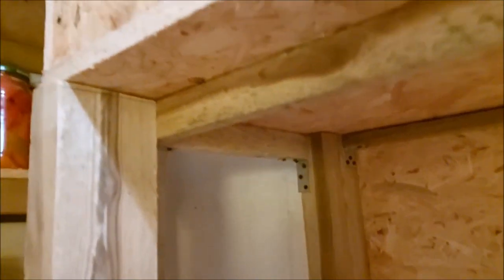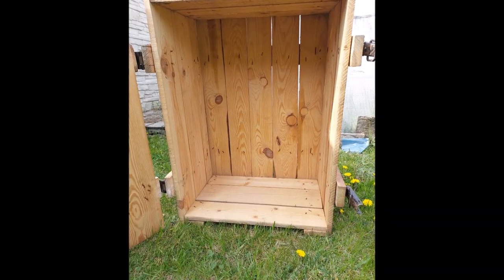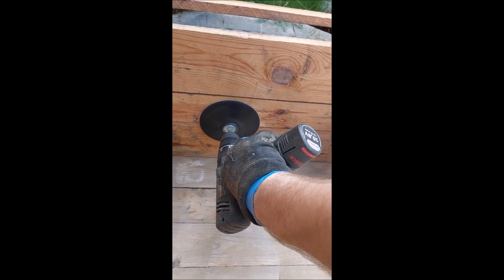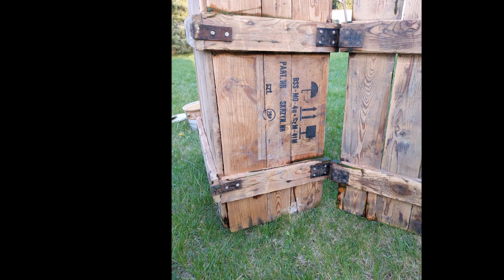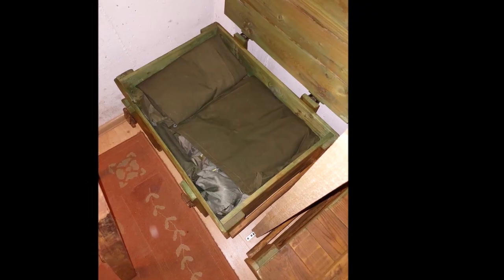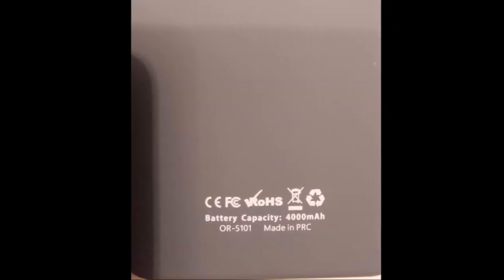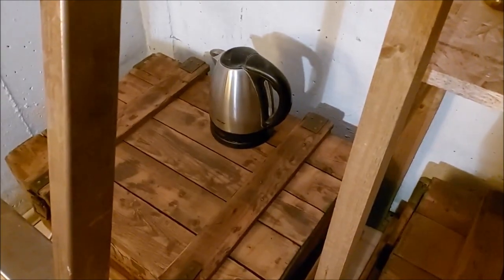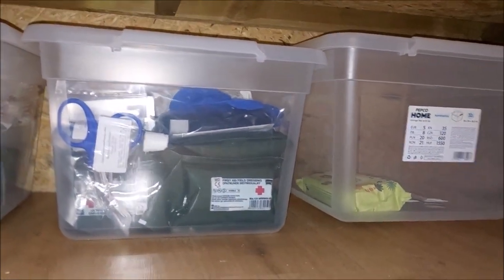Przydomowy bunkier Przemiana wnętrza 2022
Jak zbudować przydomowy bunkier? W tej części cyklu filmowego opowiem,  jakie zmiany zaszły wewnątrz obiektu w 2022 roku.